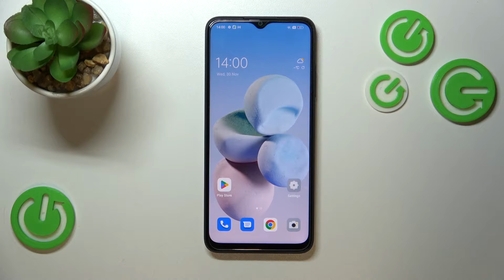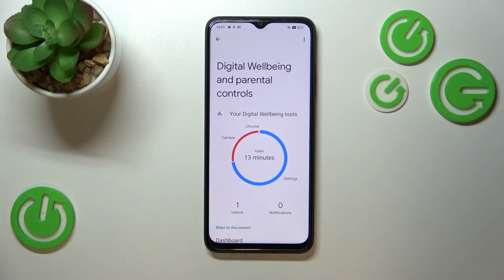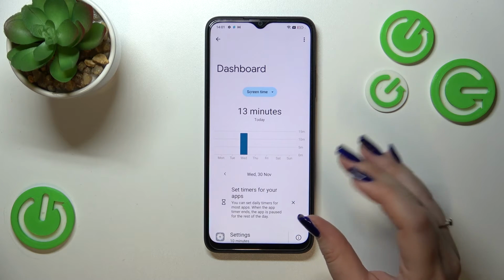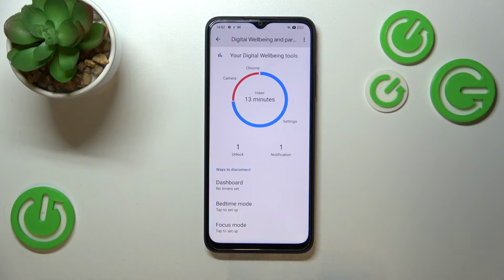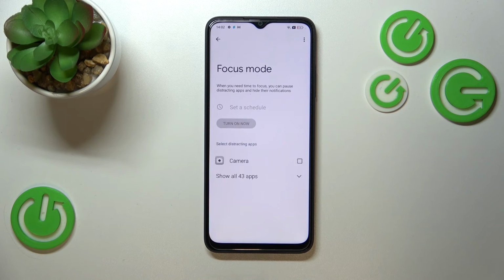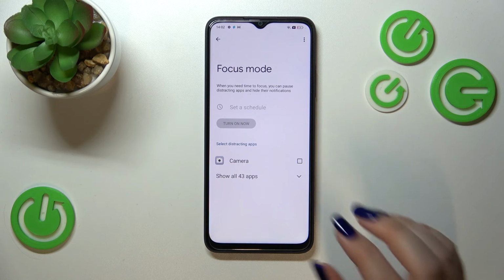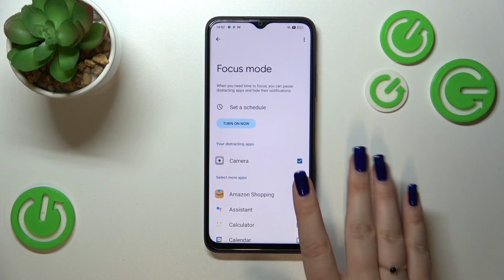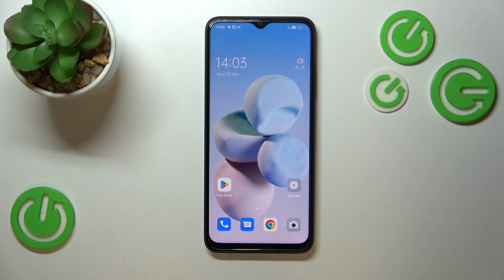How to Check Total Screen Time on OPPO A17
Find out more info about OPPO A17:
Check your OPPO A17's screen time by watching this tutorial. In this tutorial, we will show you how to open the Digital Wellbeing section and how to see how much time you spent on your phone, how many times you unlocked your phone, and how many notifications you received.

How to check total screen time on OPPO A17? How to find total screen time on OPPO A17?